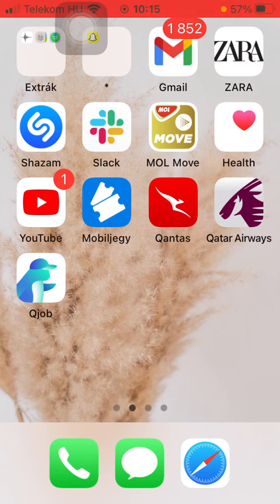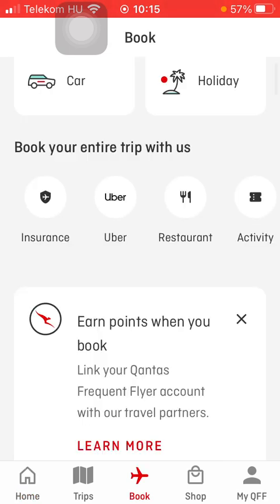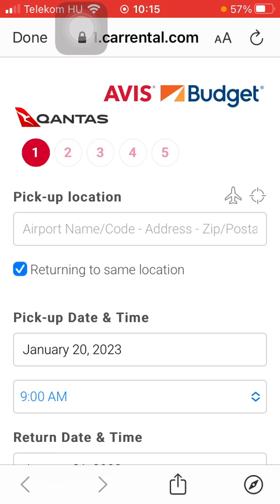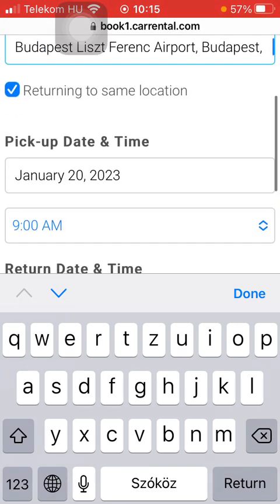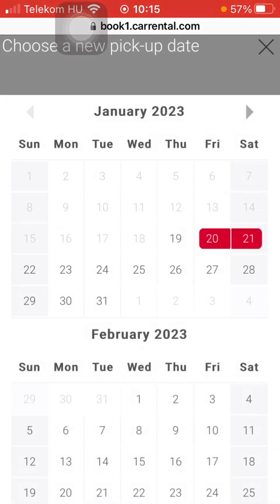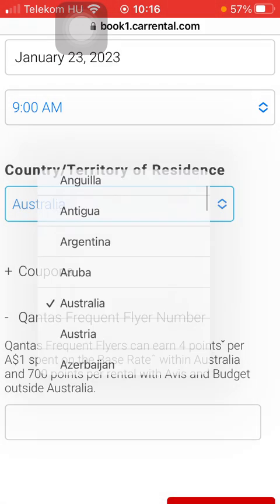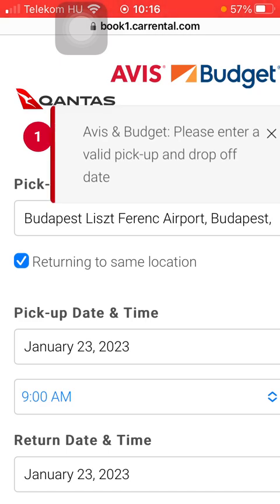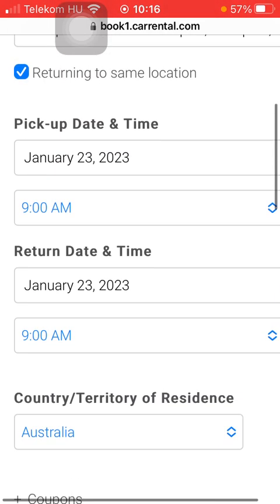How to book a car on Qantas?